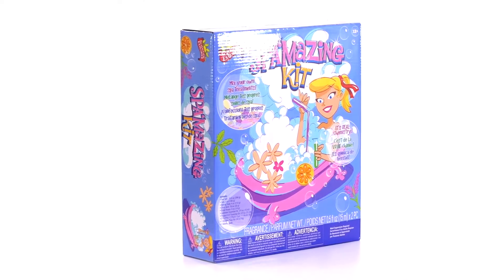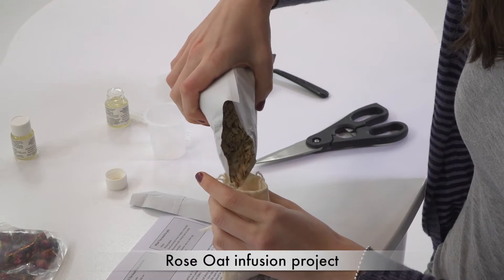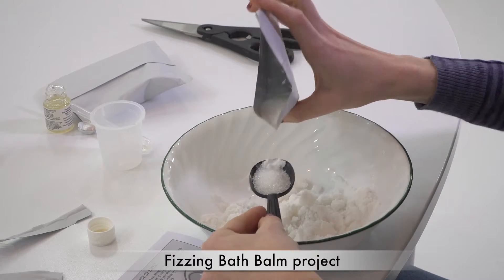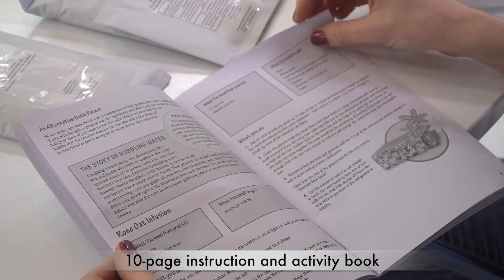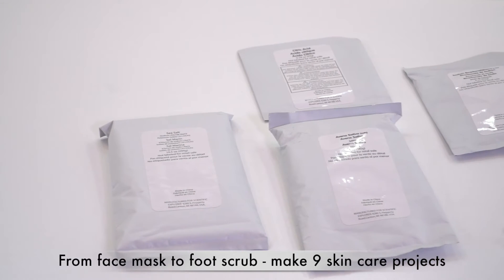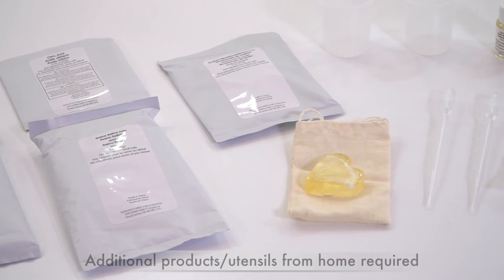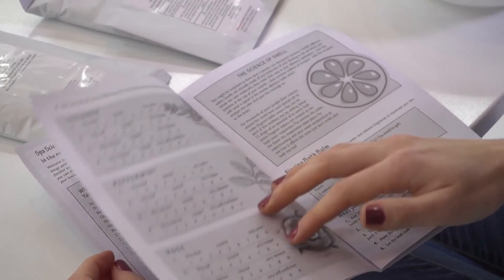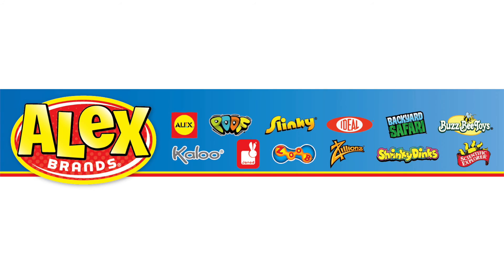Scientific Explorer Spa’mazing Kit 0SA214TL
This is pure indulgence. Whip your bath into a frothy fizzing sea of color and fragrance. Kids will be able to make fragrant bath gels, aromatherapy oils, bath fizzers, spa lotion, face masks, oatmeal soap, shampoo, and more! This kit allows kids to mix colors, fresh ingredients, and fragrances to make their own line of unique products. This is a great kit to introduce kids to chemistry and should be used by kids ages 12 and up with adult supervision.